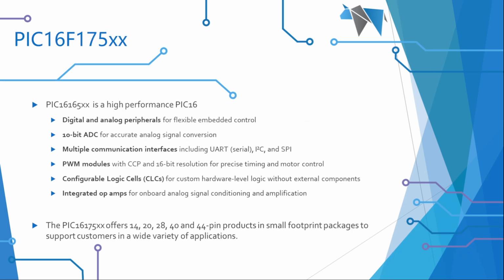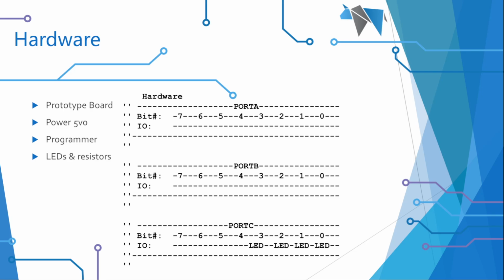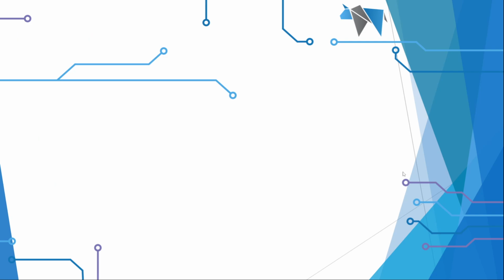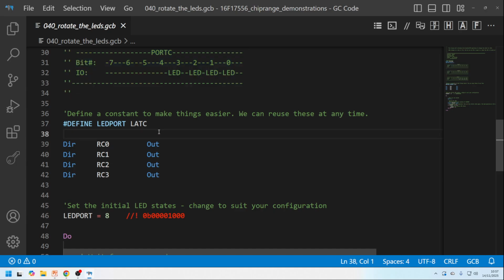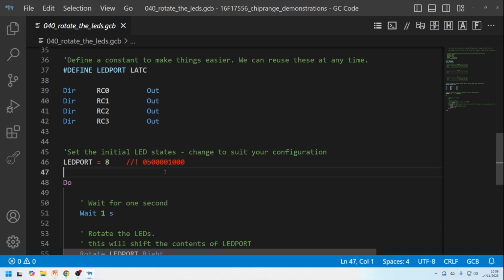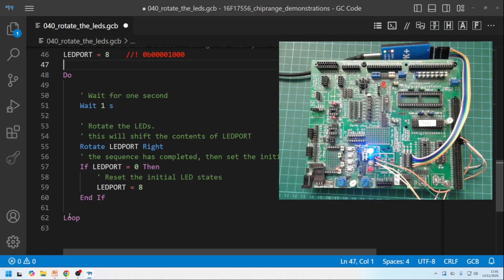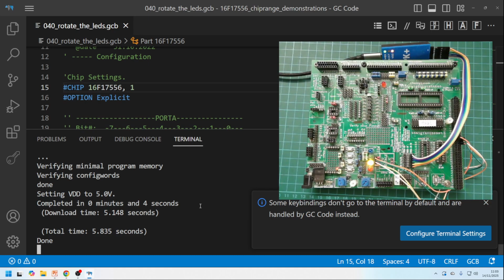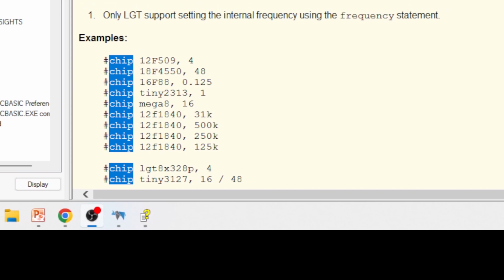PT2: PIC175xx chip Family - Using the GCBASIC to control/rotate the LEDs using GCBASIC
This video shows how to rotate the LEDs attached to the 16Fxxxx

This video shows:
- How to control the LEDs using GCBASIC leveraging the simple commands

tup.exe/download